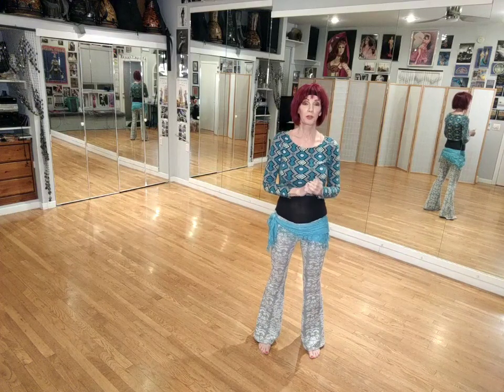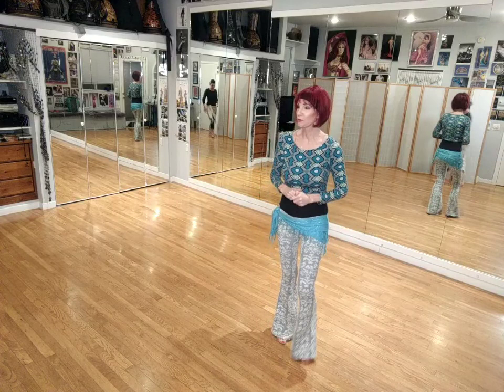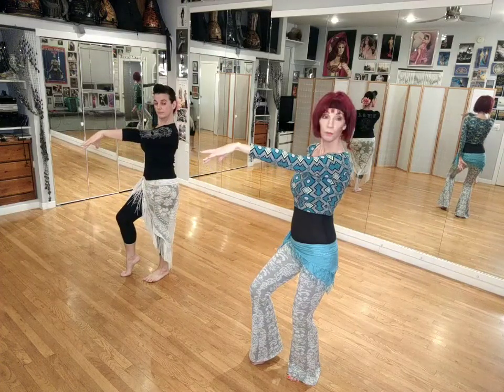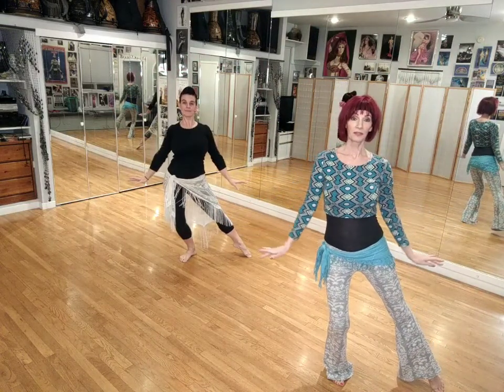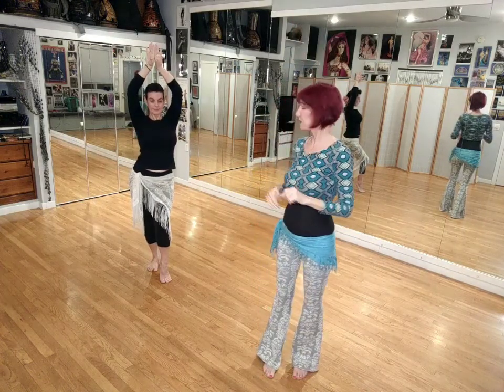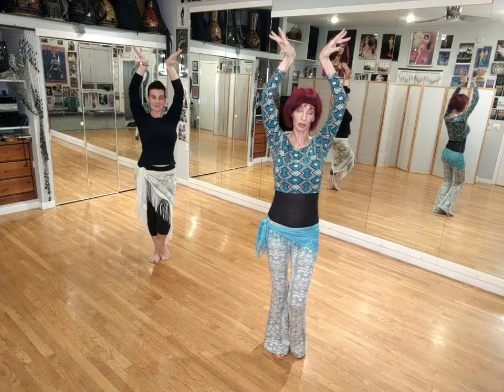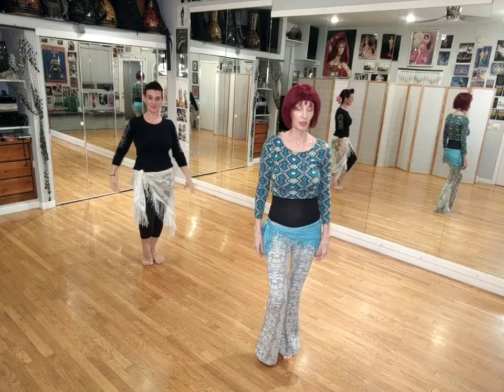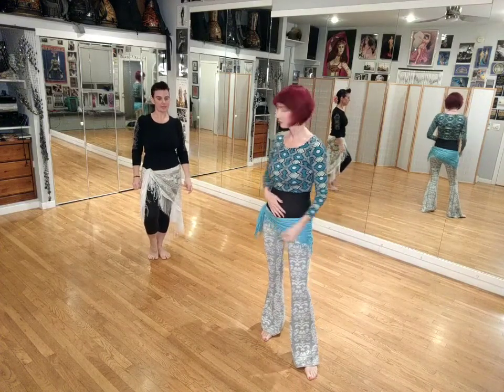Beg/Int Level Belly Dance Lesson: Strike A Pose with Meleah, Meleah.com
- Beginner/Intermediate Level Belly Dance Lesson: Strike A Pose

In this video: we learn how to create a line with the body for effective pauses in your dance and posing. we cover posture, extension, moving poses, hard pose vs a soft pose, where to focus and quick 2 part poses.

This was originally recorded for a live online class.

Watch for more belly dance lesson videos from Meleah. Classes are free.

Private lessons available online. to schedule yours.

MUSIC...

Music is from the album Blind Threshold by Beats Antique (used with permission). Thank you, Zoe Jakes!

About Beats Antique: Growing like wildfire under the canopy of live electronica and world roots music comes a masterful merge of modern technology, live instrumentation and seductive performance, built of brass bands and glitch, string quartets and dubstep: the musical trio Beats Antique.

About Meleah:
Meleah has been performing and teaching dance for over 15 years. She has appeared on TV and in a variety of night clubs. She holds regular classes for beginners to advanced dancers and teaches workshops internationally.

*Want Meleah’s amazing words of wisdom plus tips and tricks on beauty, health and fitness delivered straight to your inbox?